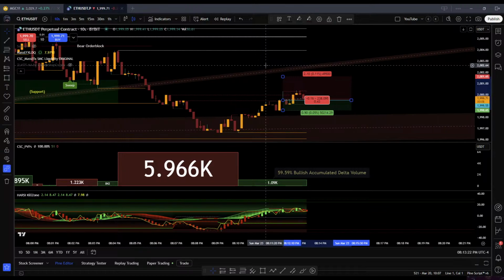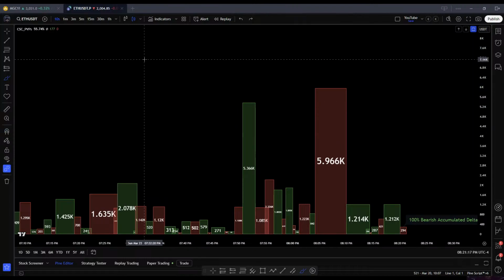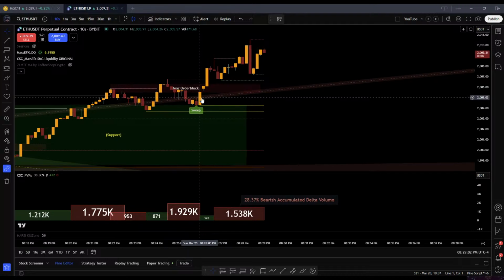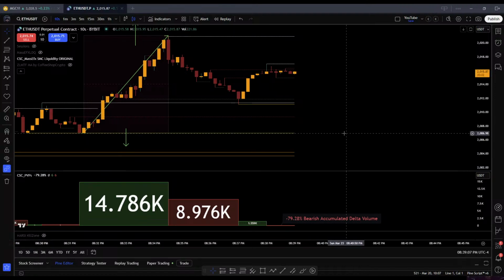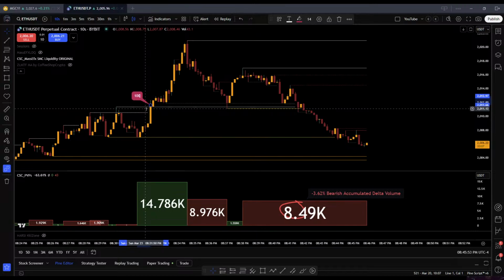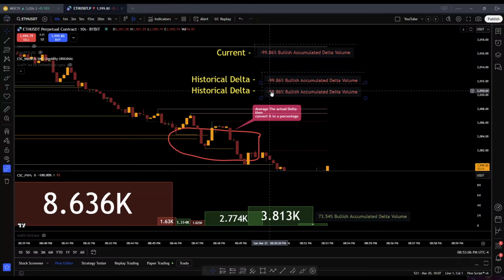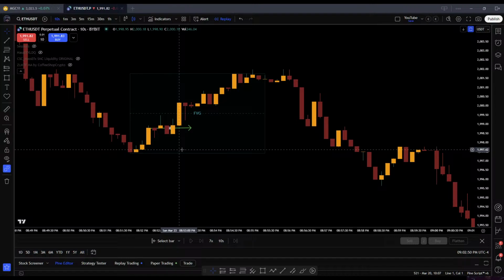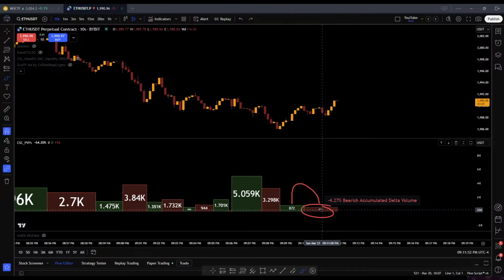MassEFX and Pivot Volume in Real Time (Streaming) Free Indicators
The MassEFX is about to return. Testing it on a live chart of ethereum along side a new indicator called The PVP (Pivot Volume Profile)